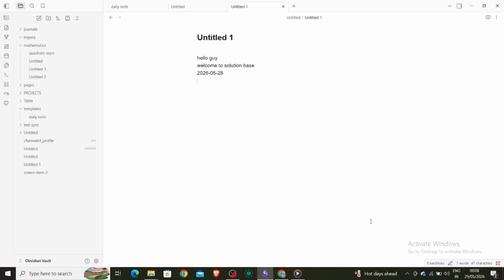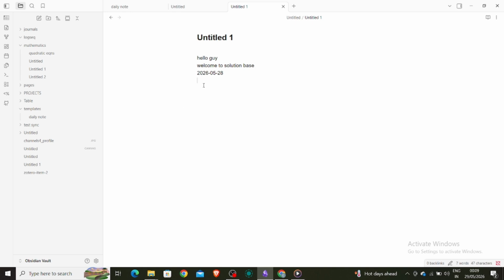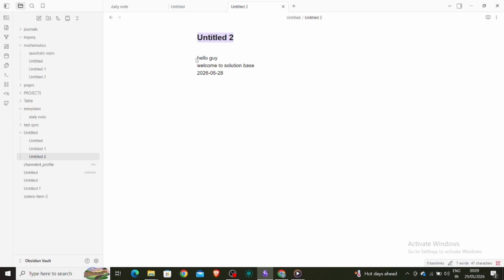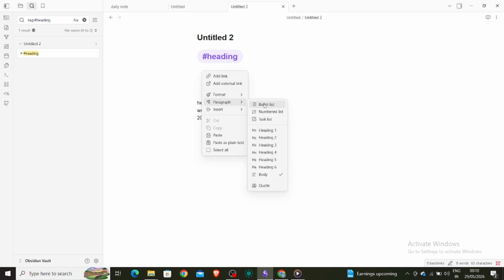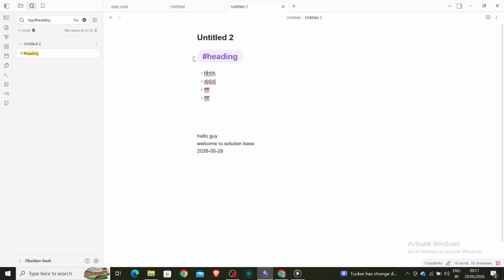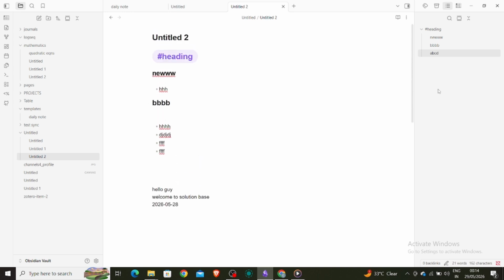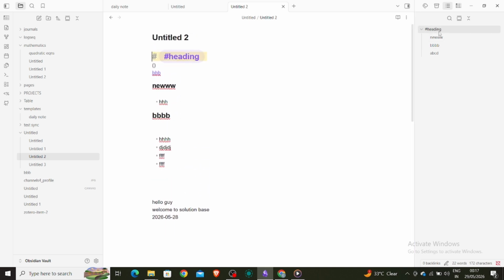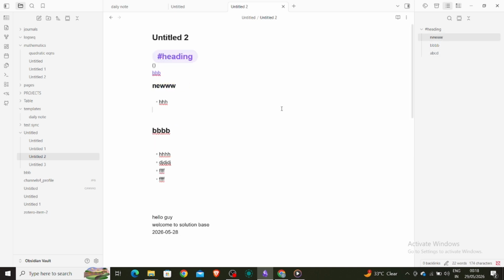How To Outline In Obsidian [2026 Guide]